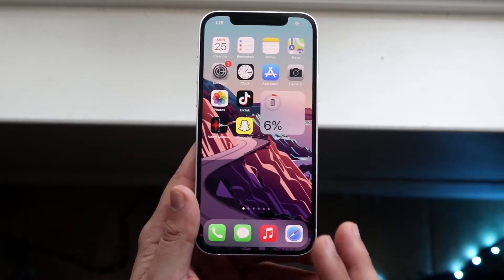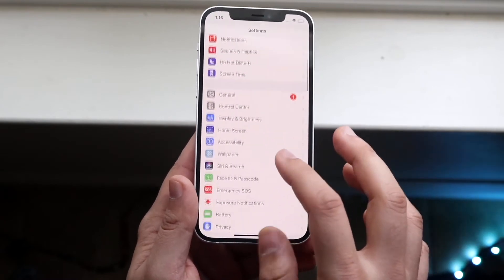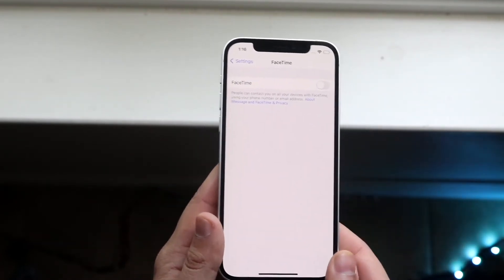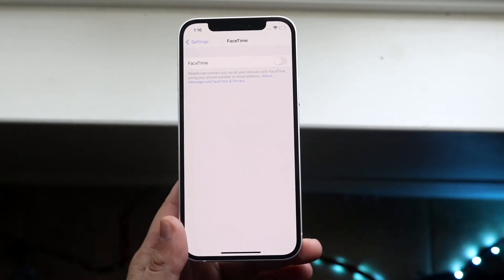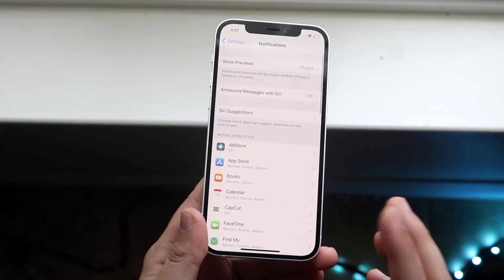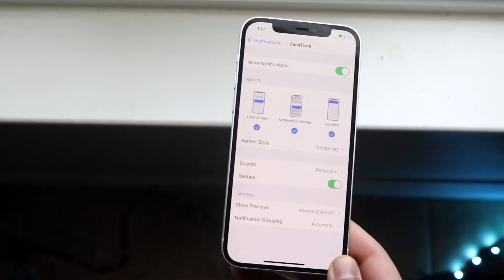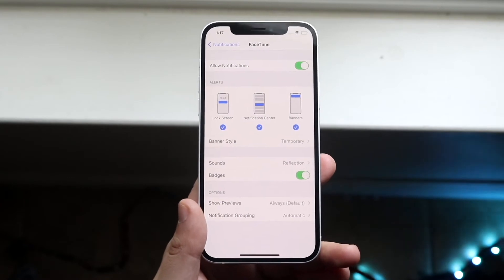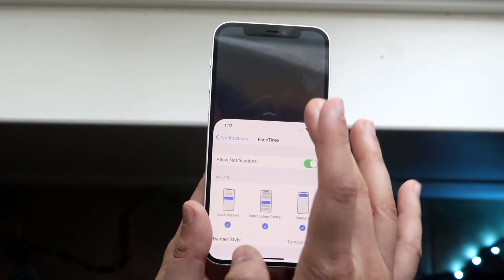How To FIX FaceTime Notifications Not Working! (2021)